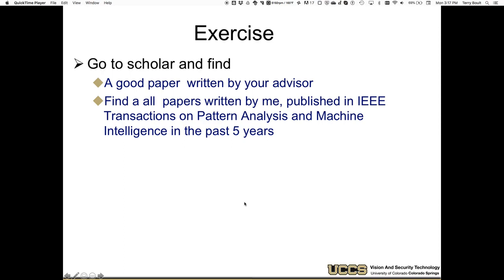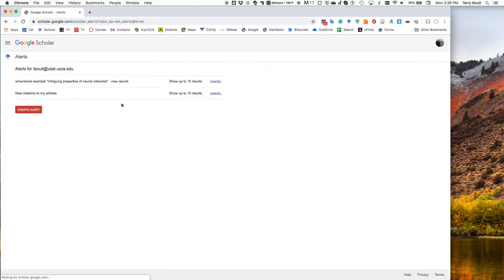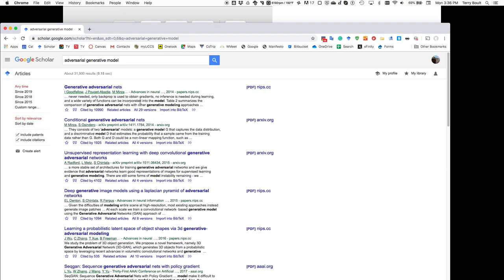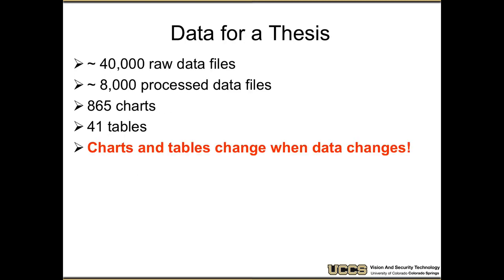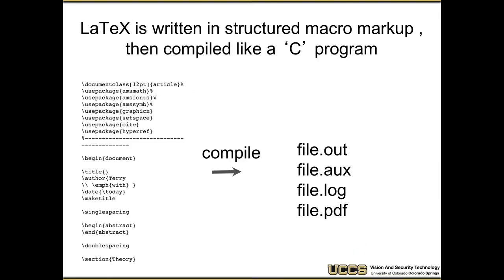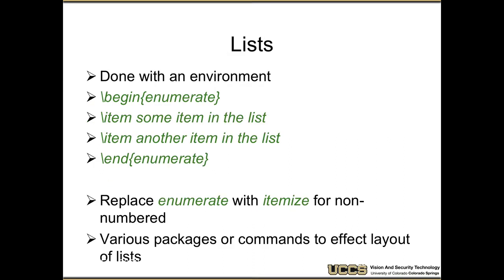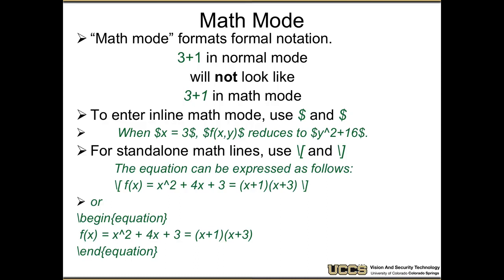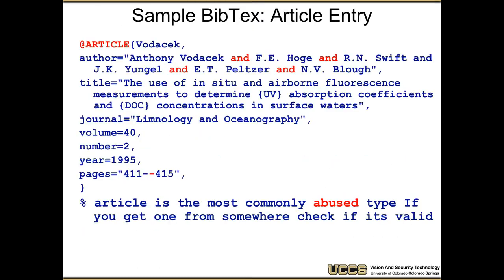01 part2 CS6000: Latex, bibtex and Zotero